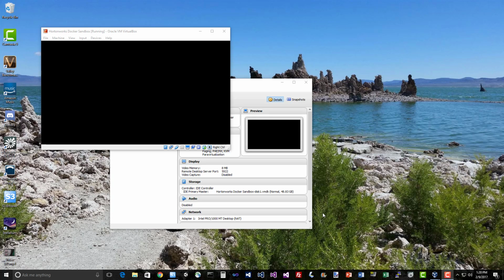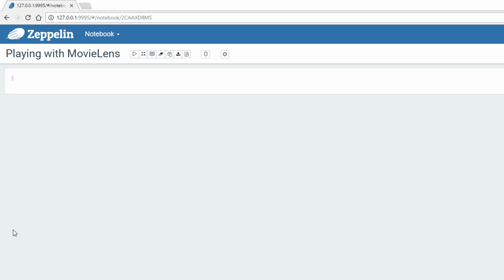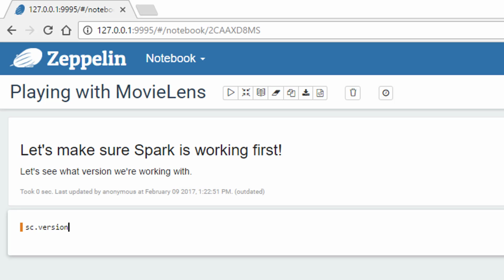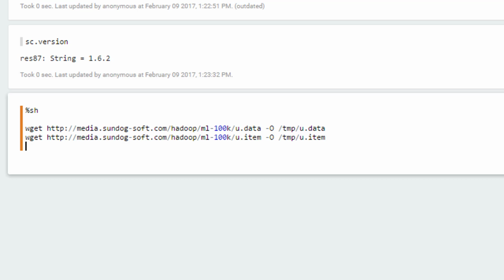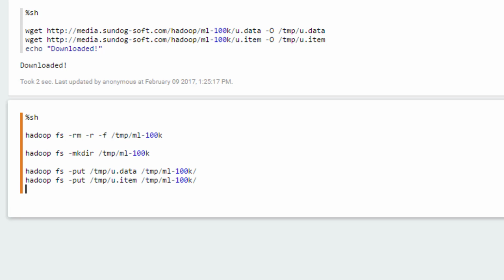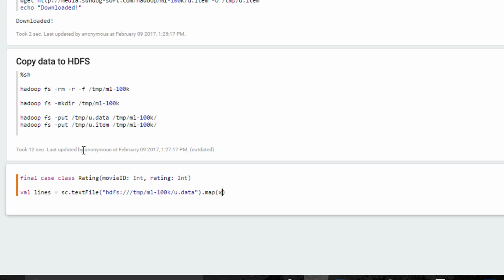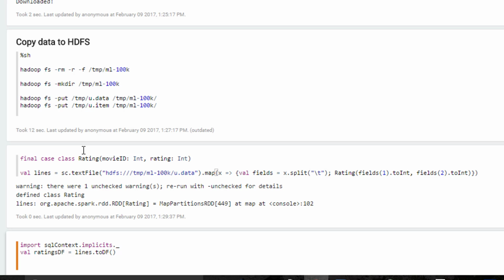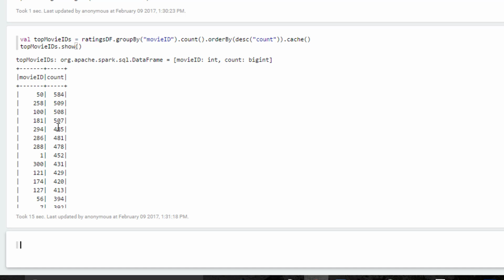69 Activity Use Zeppelin to analyze movie ratings, part 1